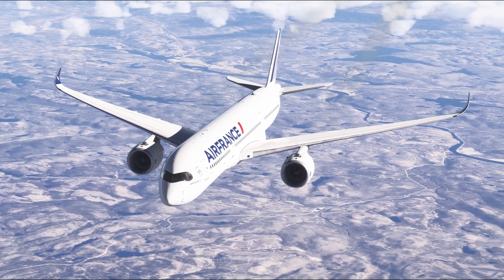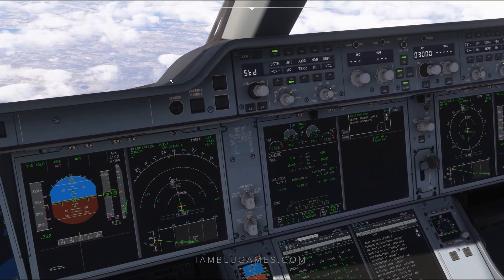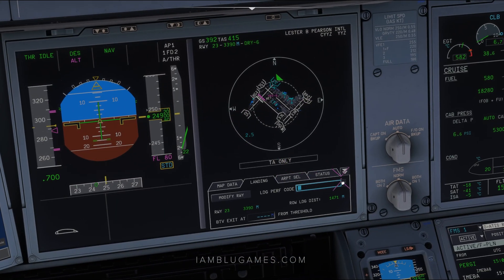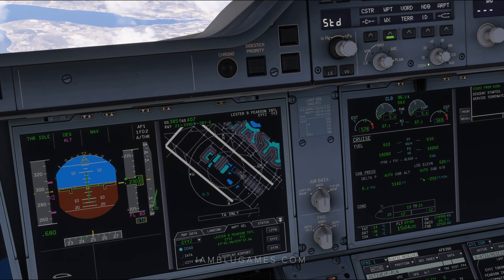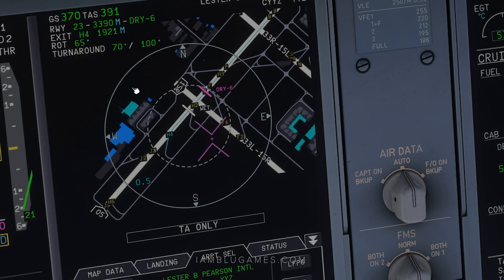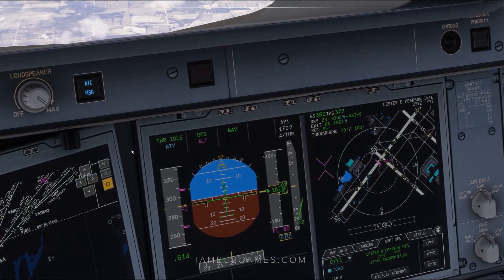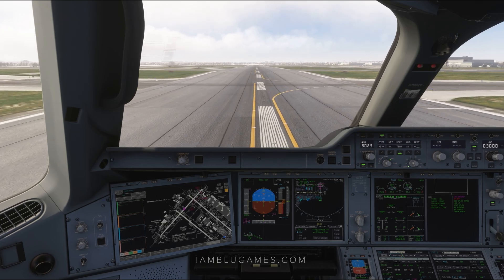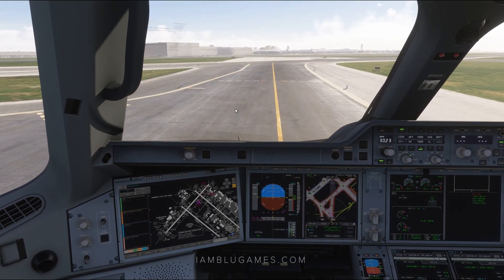iniBuilds Airbus A350 "Brake to Vacate" Tutorial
Brake to Vacate Tutorial for the iniBuilds A350 Airliner in Microsoft Flight Simulator

PC Specs
Motherboard: MSI MAG Z790 TOMAHAWK WIFI ATX LGA1700 DDR5
CPU: Intel Core i9-13900K 3 GHz 24-Core Processor
RAM: G.Skill 64 GB (2 x 32 GB) DDR5
GPU: Zotac Trinity RTX 4090 24 GB
Hard Drives : 3x SAMSUNG 980 PRO SSD 2TB M.2